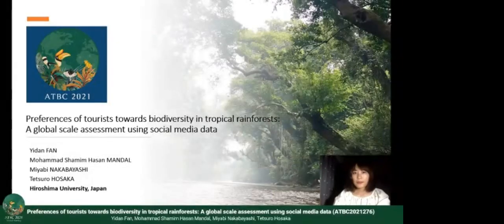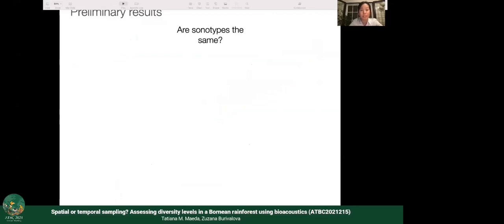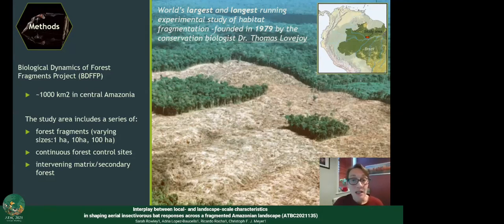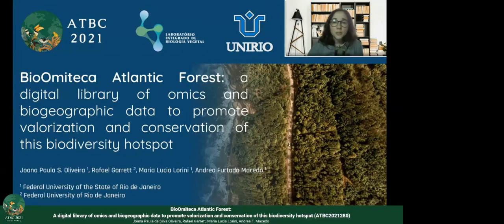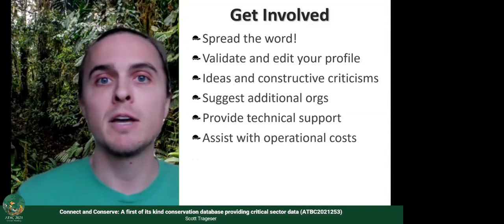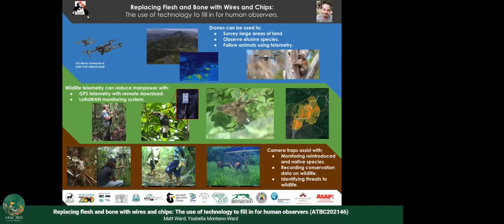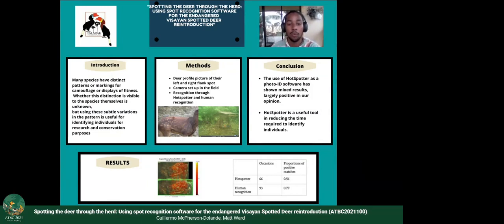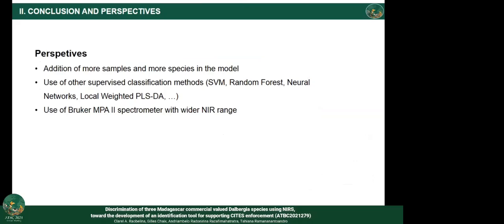ATBC2021 [Lightning talks] Using Cutting-Edge Tools in Conservation Science